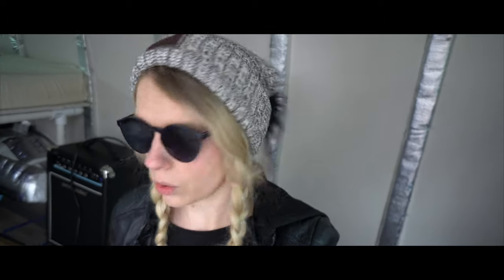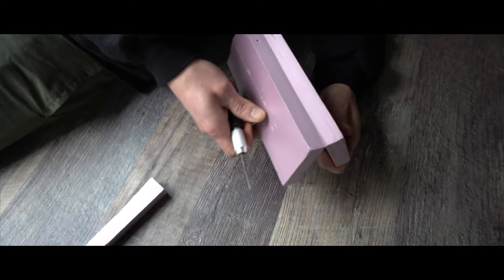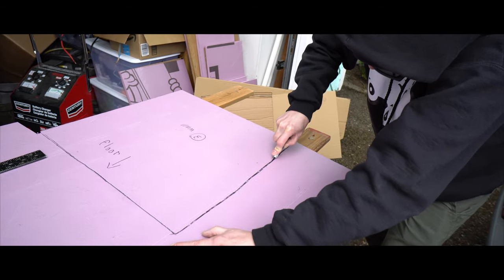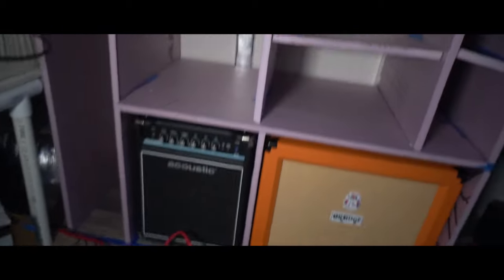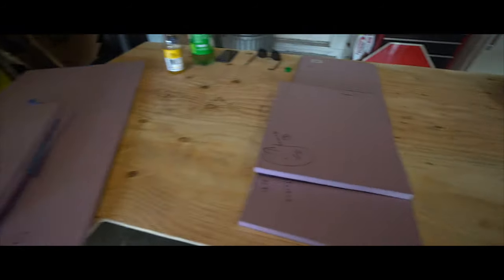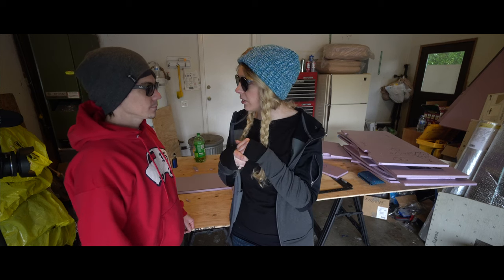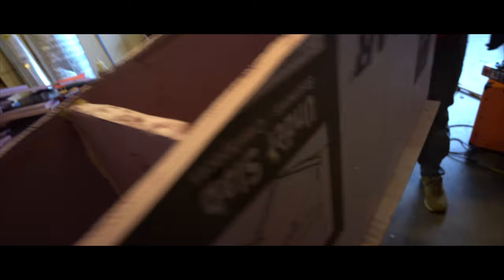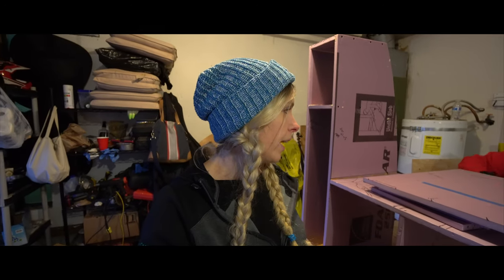Vanlife: Building Foam Cabinets Part 2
OR

OR

Check out Jed's channel. He is "the man" in van dweller community and has some amazing build videos and tips on van life.

MY GEAR

Sony a6500
Sony 10-18mm Lens
Rode Mic
Gorilla Pod SLR
Tripod Head